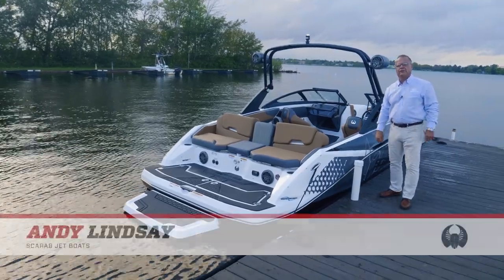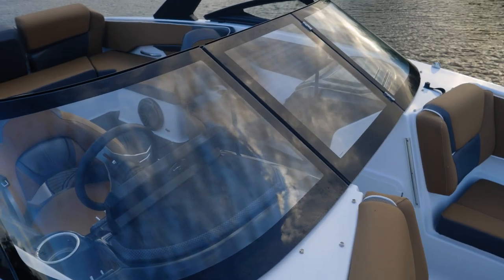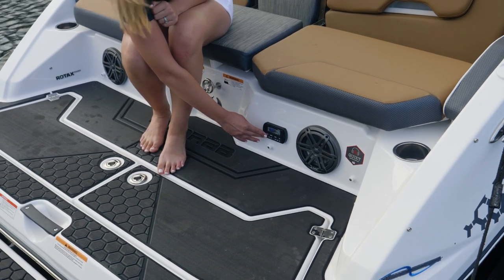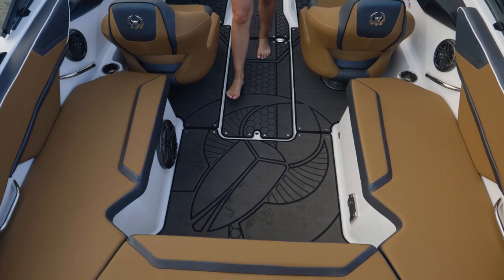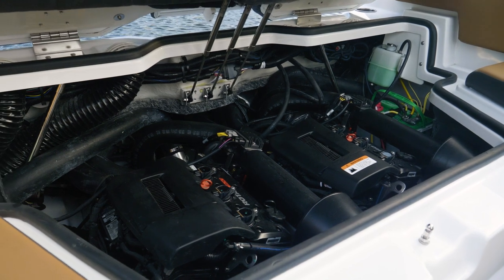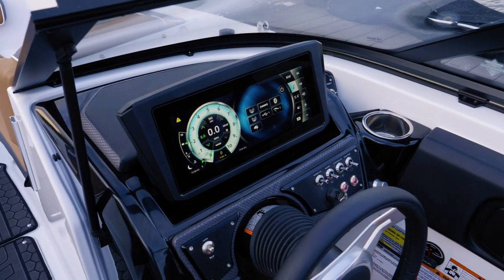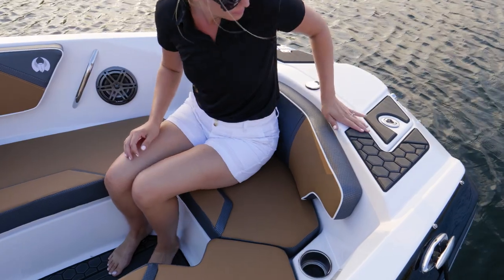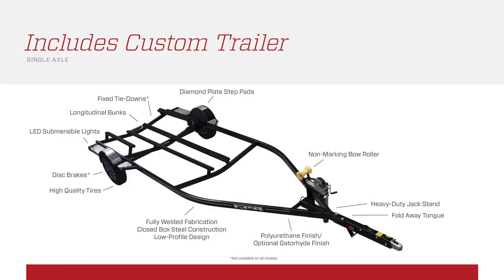2022 Scarab 215 ID Walk-Through